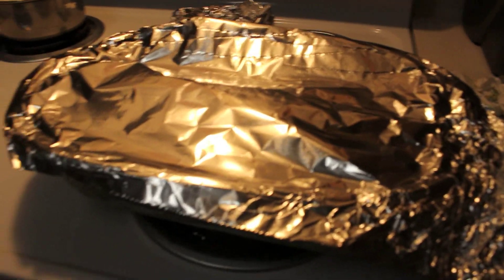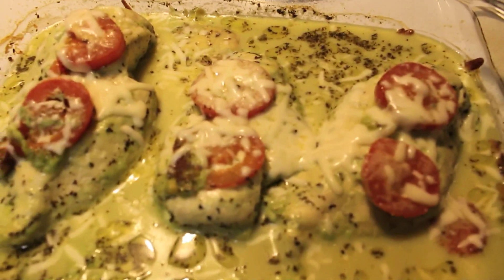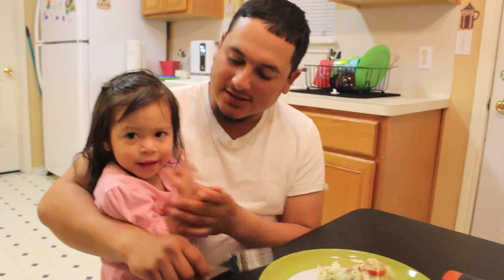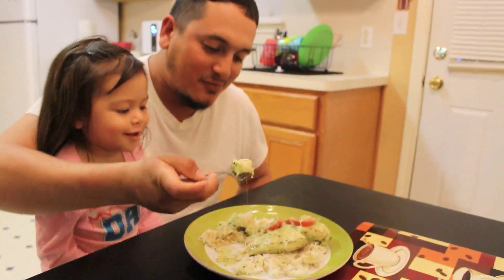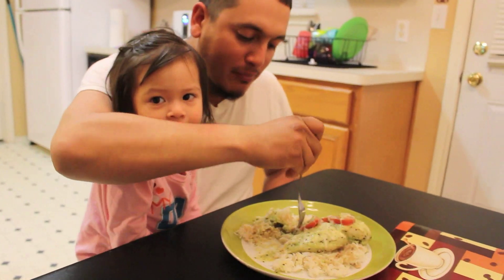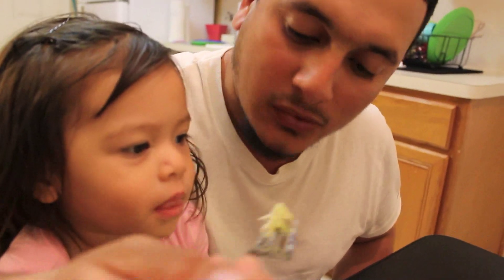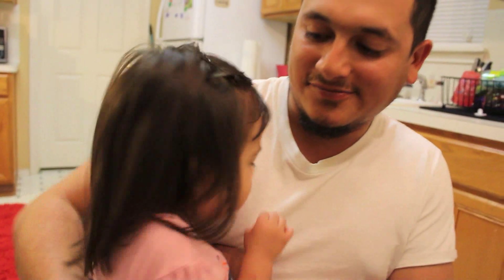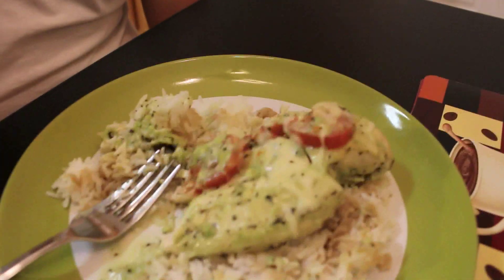EASY DINNER RECIPE!!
So I found this super easy Recipe on pINTEREST… & well I gave it a try. It was really easy & quick to makes! Hope you enjoy!

INGREDIENTS:
* Chicken Breast
* Pesto
* Roma Tomatoes
* Mozarella Cheese

Hello, Im a stay at home mom! Mommy to 2 beautiful little girls.Ive been married for 5 years to my husband Ivan. We decided to start our channel and make as many memories as we can for our children and ourselves, but also to share with everyone our joy of life as a family. We believe in God,Love and Happiness. We hope to make you smile,laugh, and feel content with our family memories.God Bless YOU!!